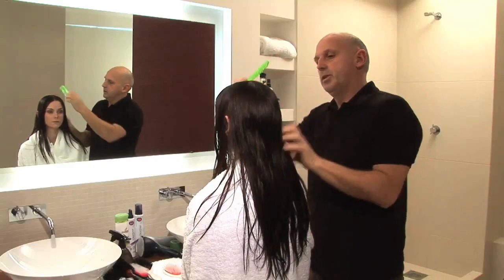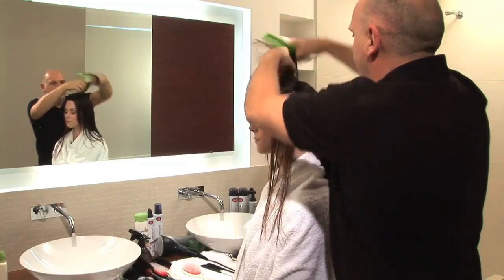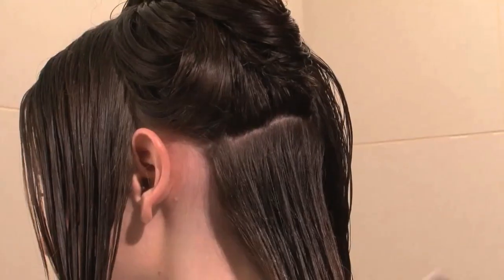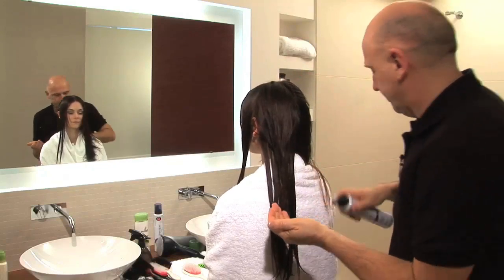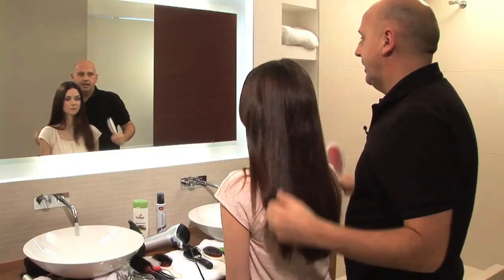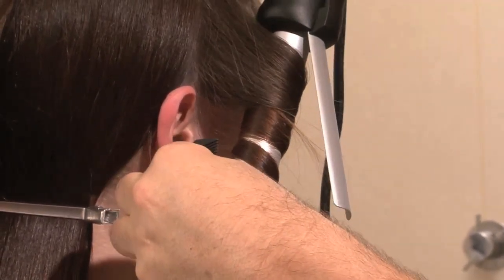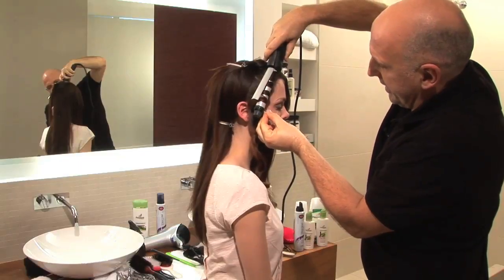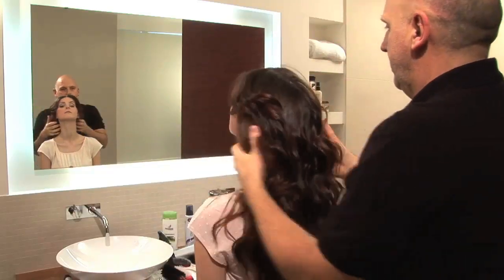Hair Styling by Sam McKnight from Pantene Video 5